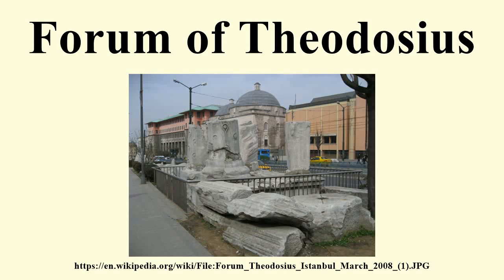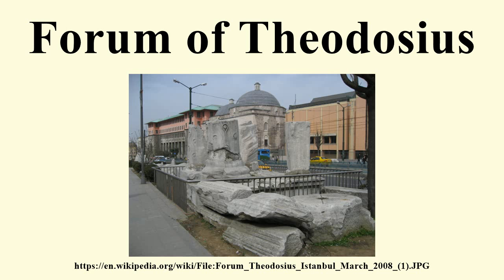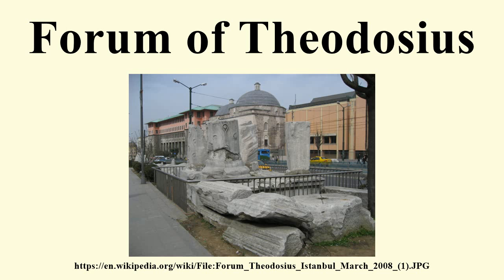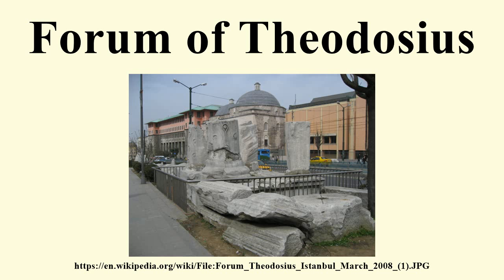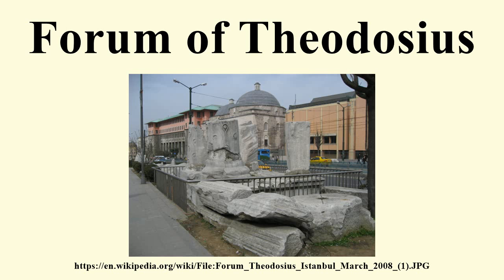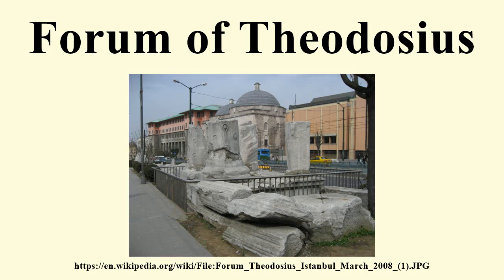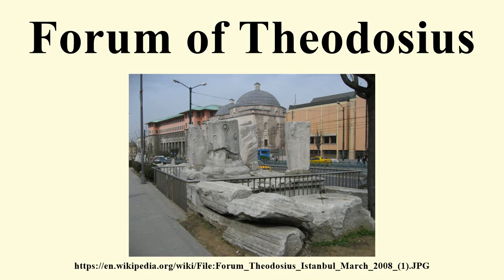Forum of Theodosius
Image-Copyright-Info
Author-Info:   Gryffindor

Image-Copyright-Info